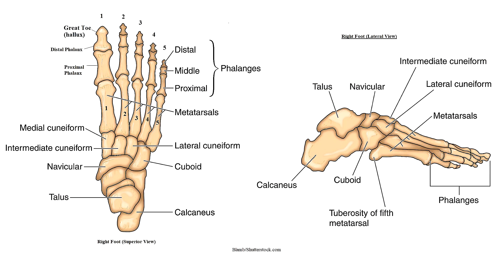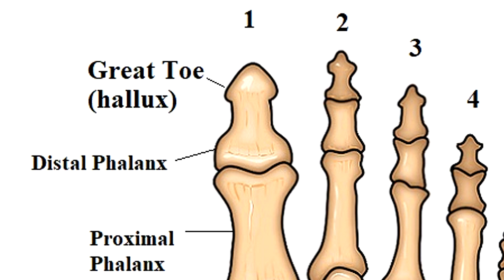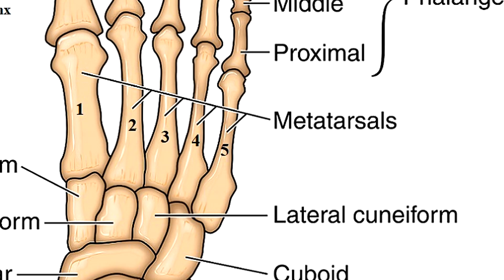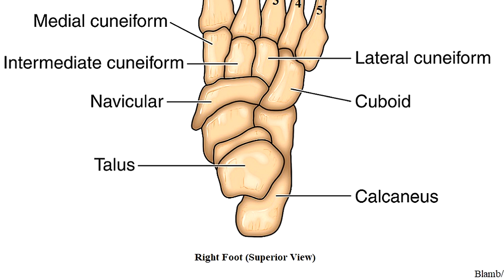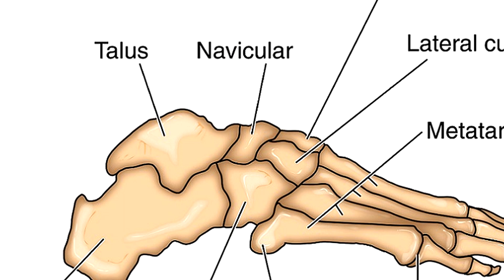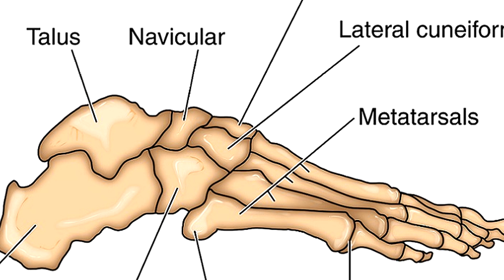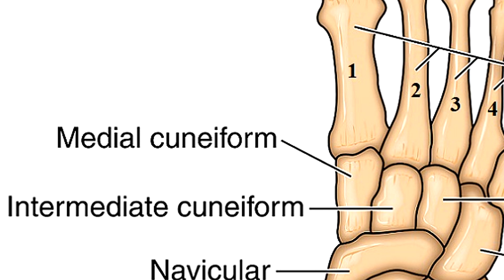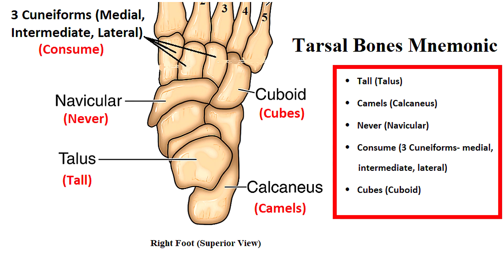Foot Bones Anatomy Mnemonic: Tarsals, Metatarsals, Phalanges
Foot bones anatomy lesson with mnemonic. You have 26 bones in each foot, for a total of 52 bones when you combine both feet.

The foot can be divided into three main portions: 7 tarsals, 5 metatarsals, and 14 phalanges.

The toe bones are called phalanges, just like your finger bones. They are named after directional terms (proximal, distal, and middle).

The metatarsals are numbered 1-5, with 1 being on the big toe side, and 5 being on the pinky toe side.

The seven tarsals make up the posterior (heel) region of the foot. Here are the seven bones that make up the tarsus:

-Talus
-Calcaneous
-Navicular
-Medial Cuneiform
-Intermediate Cuneiform
-Lateral Cuneiform
-Cubiod

Test your knowledge by taking a free quiz over the foot bones